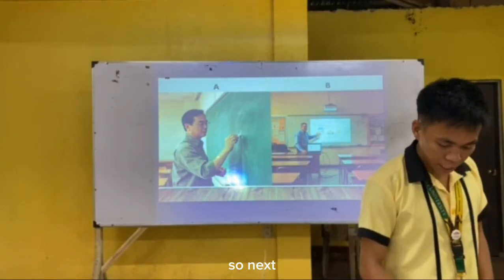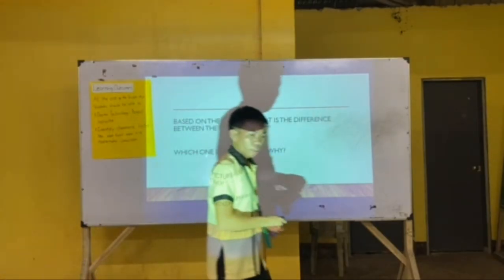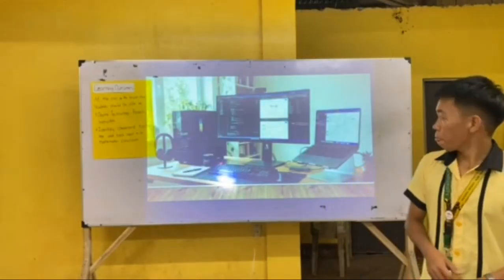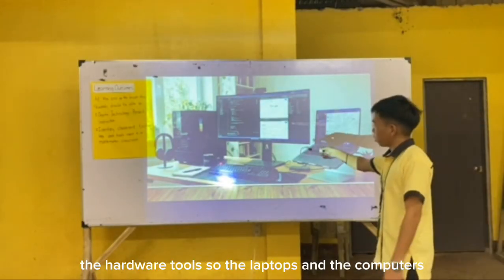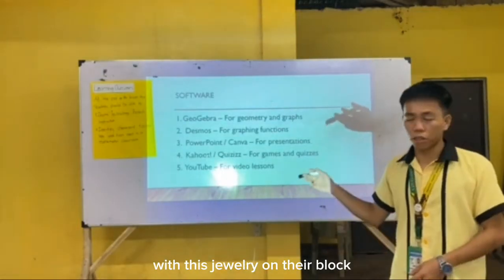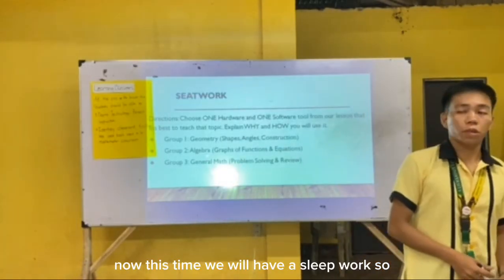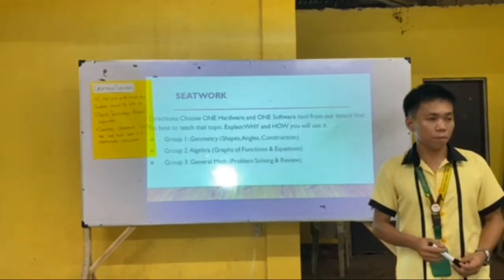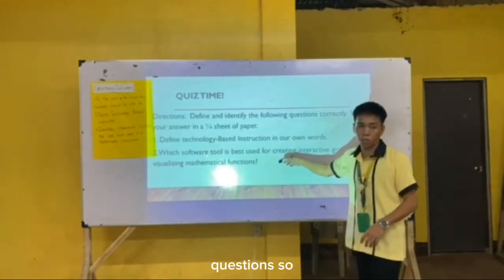Video report in math 127